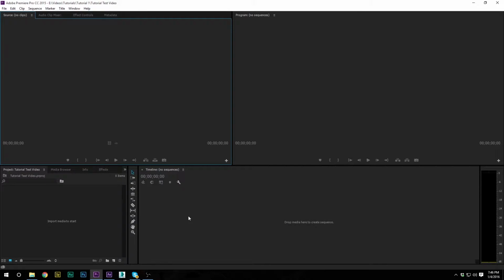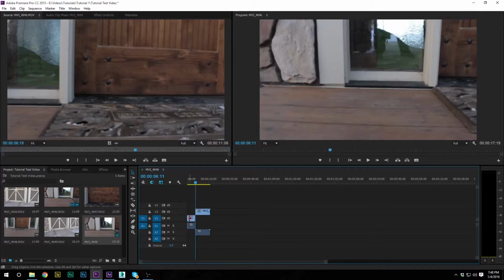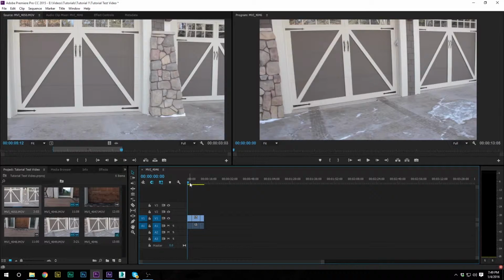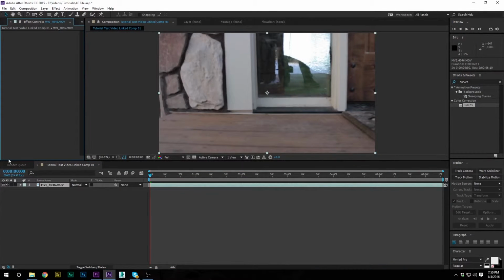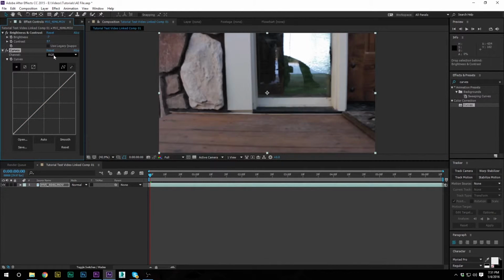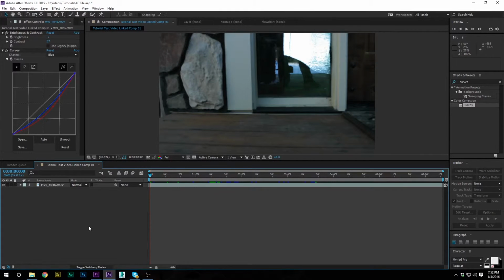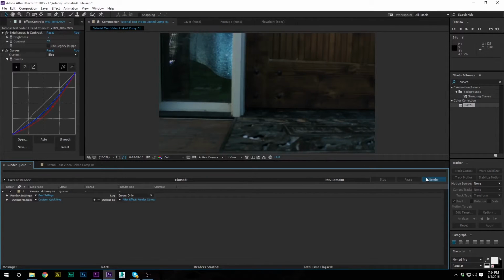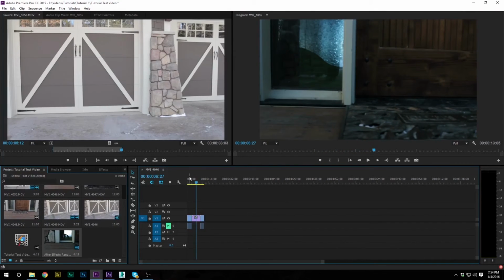Tutorial Series | Episode 1: Basic Workflow with Premiere and After Effects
Welcome to my first tutorial on Premiere and After Effects! I know this one is very simple, but it is the introduction to a hopefully very large series of tutorials!

Next Episode: Basic Animation in After Effects